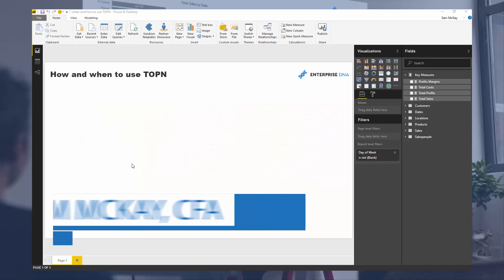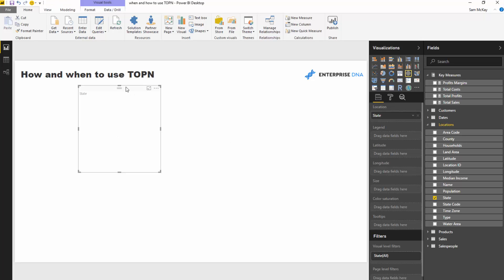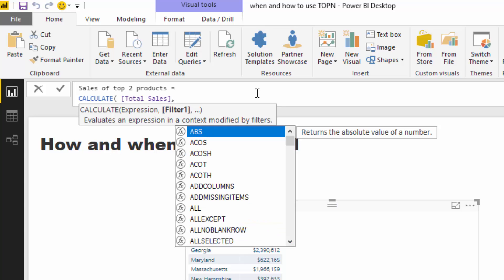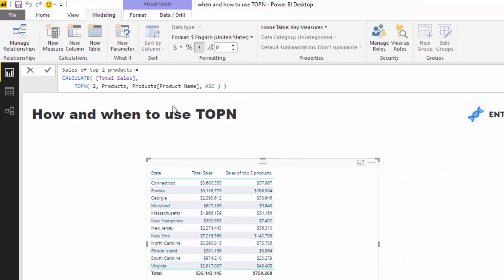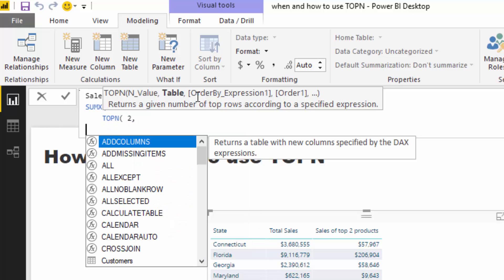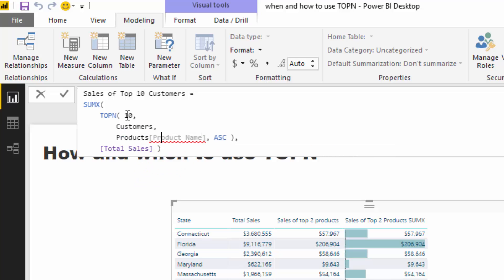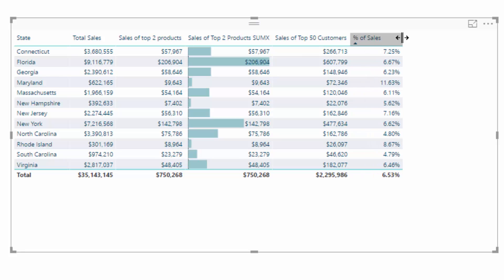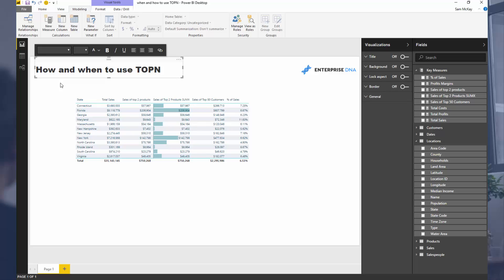When & How to Use TOPN in Power BI - DAX Function Tutorial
Here I detail how to use the TOPN function in DAX. This is a really versatile function to be used in Power BI and it can be used in many different ways to extract great insights into your data.

Video Details
0:44 - Introduction
2:02 Using CALCULATE and SUMX With TOPN Function
5:26 Other Ways You Could Utilise The Formula
6:51 Conclusion

Related Links
Ranking Insights Using TOPN In Power BI
Different Ways You Can Use The TOPN Function - DAX In Power BI

Part 2: Combining Dynamic Attribute Slicer, Dynamic Measure Slicer, and Dynamic TopN /RANKX Slicer